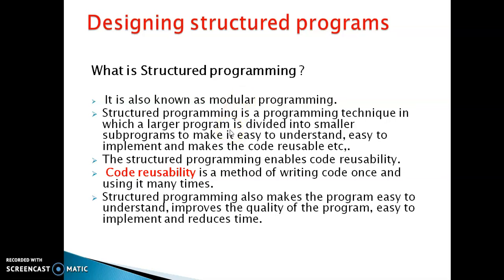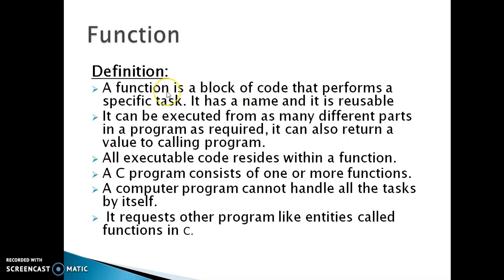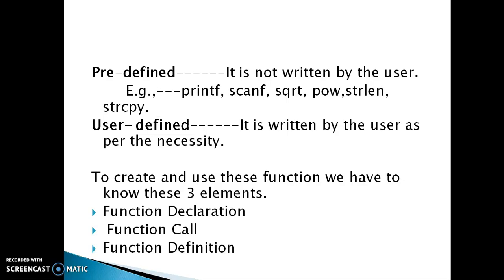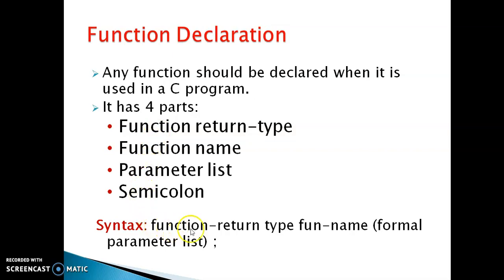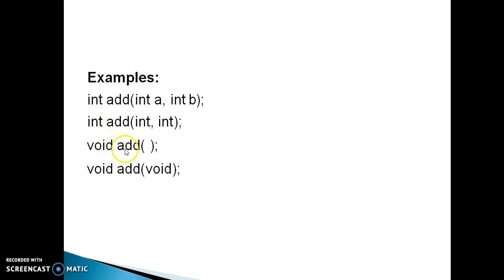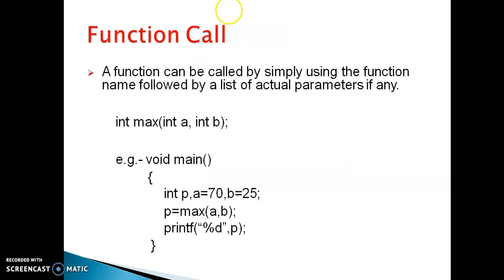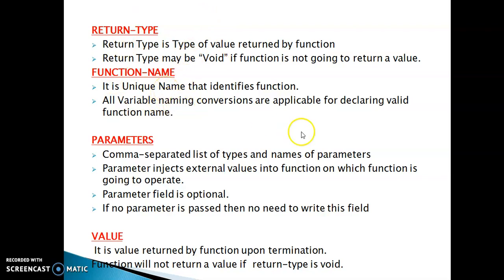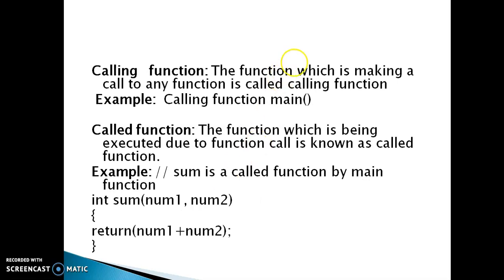functions4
GRIET_PPS_ASR